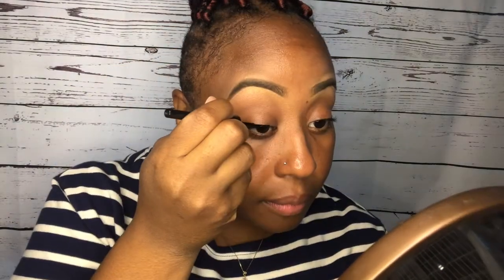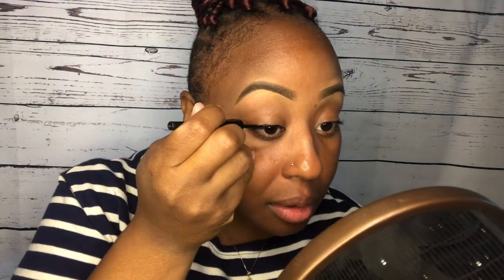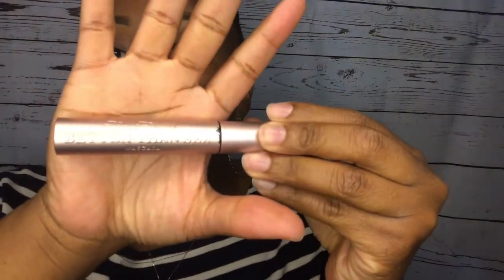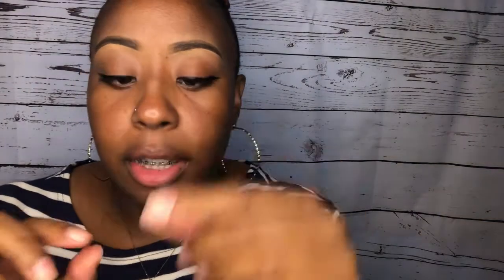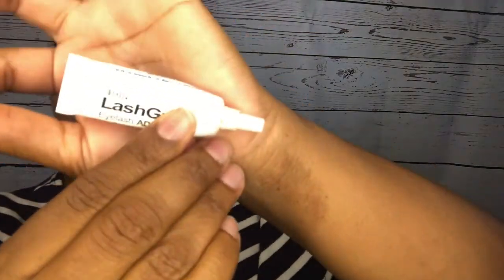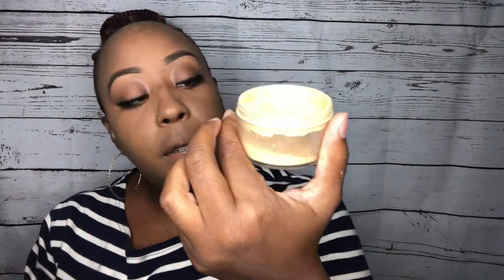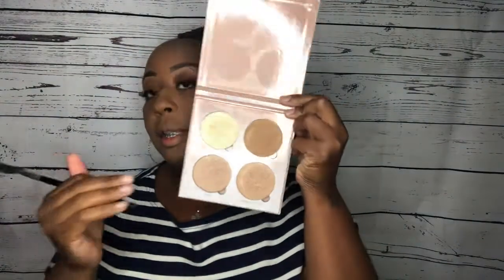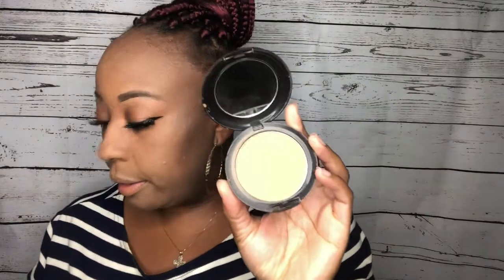My Basic Makeup Tutorial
I hope you all enjoyed this tutorial. I know its kinda dramatic but its my natural look LITTERALLY lol.

Personal | YouTube IG: @Mzfancyy
Makeup Bookings IG: @Mzfancyyfacez
SC: Mz_fancyy